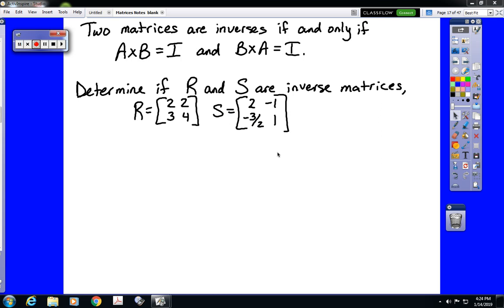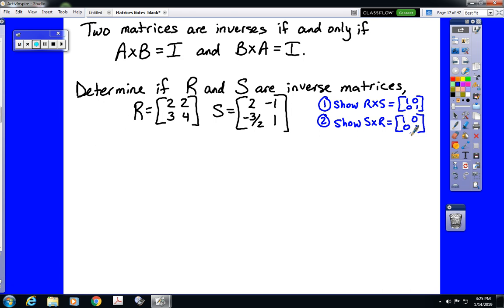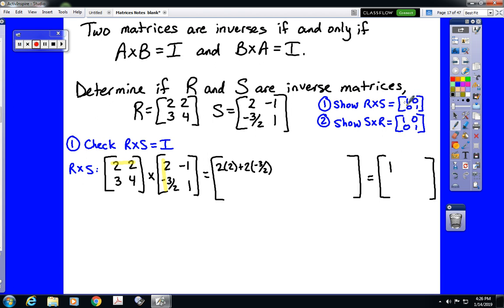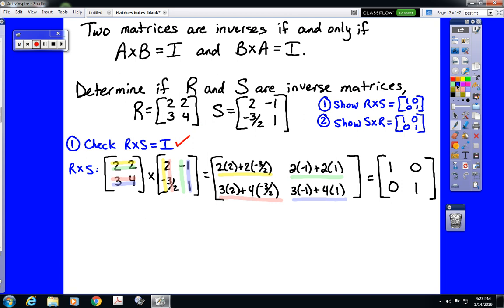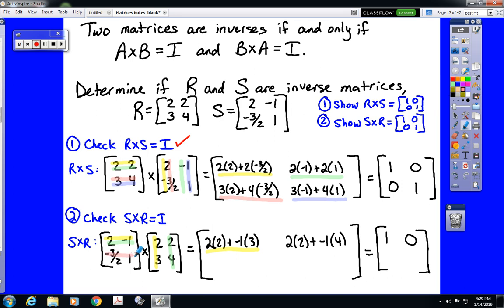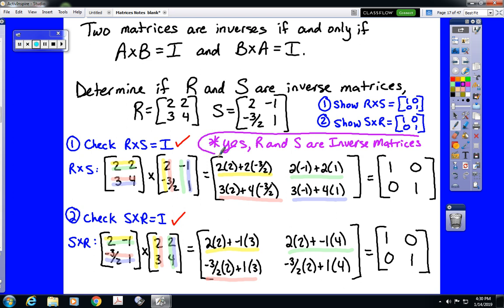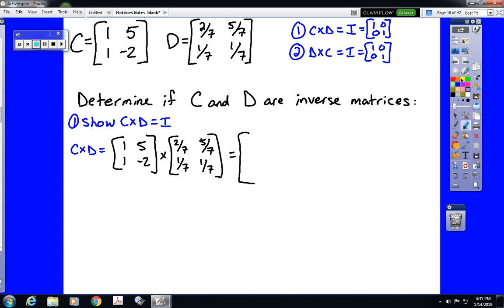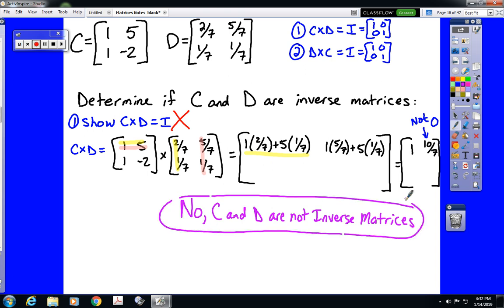How to tell if two 2x2 matrices are inverse matrices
Video 2 of 3 for the 4th lesson of the Matrices Unit at Speedway High School in Speedway Indiana